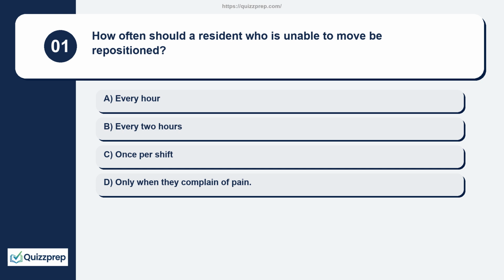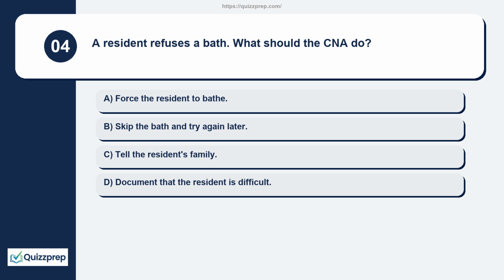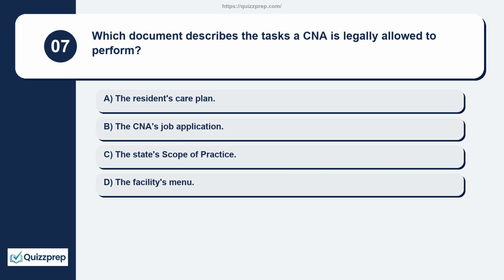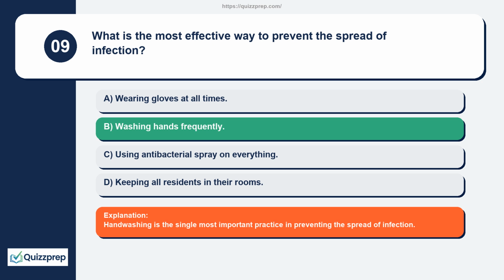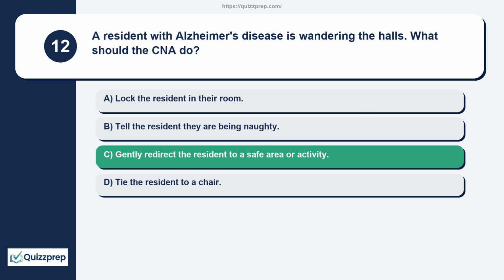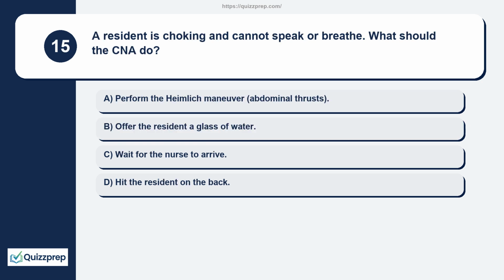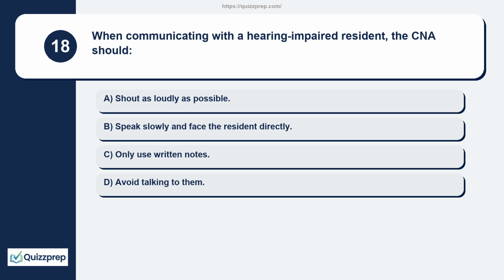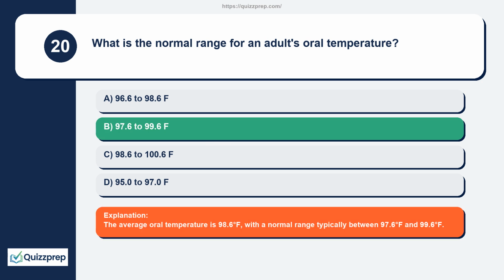2026 Headmaster CNA Practice Test: Master D&S Diversified Questions to Pass on Your First Try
. Passing the 2026 Headmaster CNA exam is the primary step toward launching your healthcare career and this video provides the most up to date practice questions available. We have carefully updated this study guide to reflect the 2026 D&S Diversified standards ensuring you are prepared for the specific format and logic used in the current testing cycle. This full length practice test walks you through the most frequently asked questions and provides the correct answers along with detailed rationales to help you understand the clinical reasoning required for certification.

In 2026 the Headmaster exam places a heavy emphasis on resident safety and rights. You will encounter scenario based questions that test your ability to prioritize care while maintaining the dignity and privacy of those in your charge. We cover essential domains such as the role of the nurse aide infection control and basic nursing skills. You will learn the correct sequence for hand hygiene and the proper use of personal protective equipment which are critical for passing both the written and skills portions of the 2026 exam.

Safety and emergency procedures are also highlighted including the RACE and PASS protocols for fire safety and the immediate actions to take during a resident fall or medical emergency. We also dive into the psychosocial aspects of care which are increasingly important in the 2026 curriculum. You will practice answering questions about communication techniques for residents with cognitive impairments like dementia or Alzheimers ensuring you can provide supportive and empathetic care in any situation.

We understand that preparing for the CNA exam can be stressful which is why we also provide these services resources and help to ensure you have the best possible chance of success. Whether you need additional practice materials or guidance on specific clinical skills we are here to support your professional journey every step of the way.

This 2026 Headmaster practice test also includes sections on restorative care and activities of daily living. You will master the logic behind tasks like measuring vital signs recording intake and output and assisting with range of motion exercises. By understanding the critical elements that evaluators look for you can walk into your testing center with total confidence. We recommend watching this video multiple times and taking notes on the sections that feel most challenging.

The 2026 exam expects you to demonstrate a professional mindset in every response. We help you identify the best answers by pointing out common distractors and explaining the safest clinical practices. Success as a certified nursing assistant opens doors to high demand jobs in hospitals nursing homes and home health settings in 2026. Don't let the exam stand in your way. Use this video to sharpen your skills and ensure you are fully prepared for the Headmaster D&S Diversified competency evaluation.

In the 2026 update the board has placed a higher focus on data collection and accurate reporting. You will find questions regarding the difference between objective and subjective observations and how to document them in a way that ensures the safety of the resident. We also address the legal and ethical aspects of nursing including your role as a mandatory reporter for abuse and neglect. Understanding these responsibilities is not just about passing a test it is about becoming a safe and reliable member of the healthcare team.

Medical terminology is another cornerstone of the 2026 Headmaster test. We have included a variety of questions that test your knowledge of common abbreviations and terms used in long term care facilities. You will practice identifying the meanings of terms related to frequencies such as BID and PRN as well as terms for various body positions and conditions. Mastery of this language is essential for clear communication with the nursing staff and for accurate reading of care plans in 2026. Furthermore we walk through the specific ranges for vital signs that are considered normal for adult residents ensuring you can recognize when a measurement needs to be reported immediately.

As you progress through this session you will see how the 2026 Headmaster format uses specific wording to guide you toward the best answer. We highlight keywords and phrases that signal the correct priority in various nursing scenarios. This strategy is essential for anyone looking to achieve a high score on the first attempt. Make sure to pay attention to the rationales provided for each answer as they offer deeper insights into the clinical protocols expected of you in 2026.